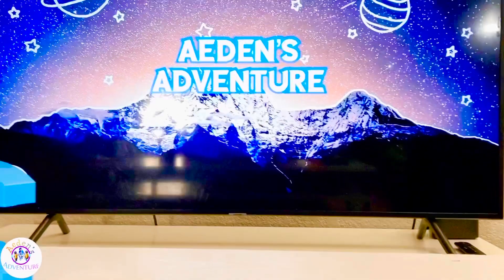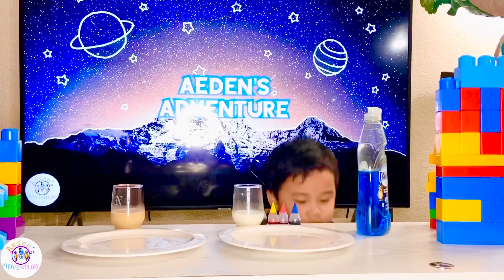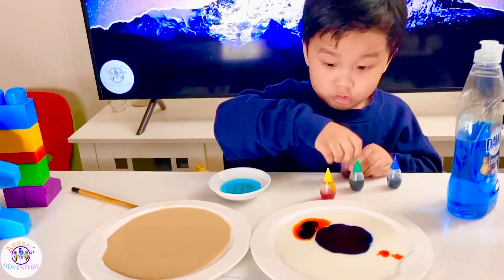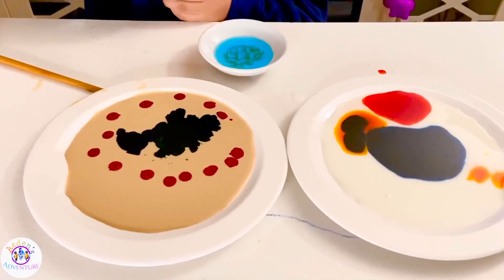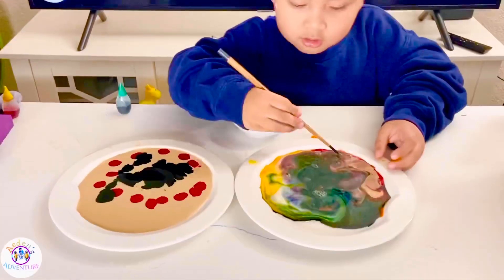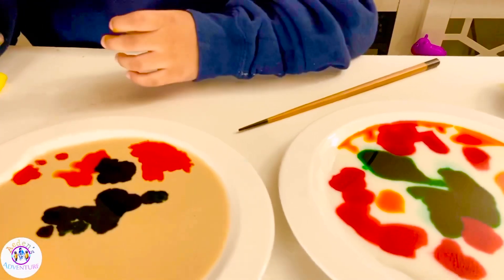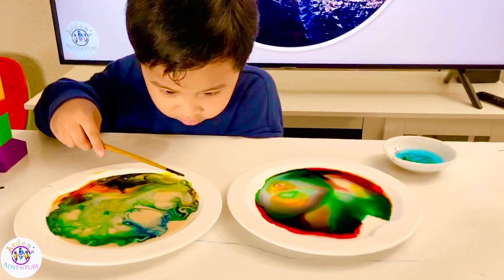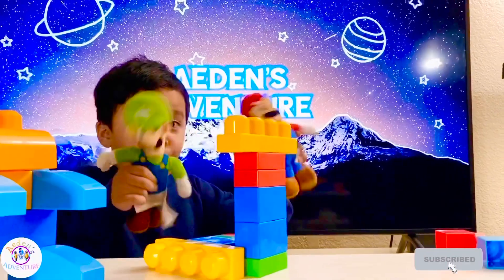Aeden and Jenna Color mixing using milk, food coloring and soap. Fun science experiment for kids.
Color mixing using milk, food coloring and soap. Fun experiment for kids.